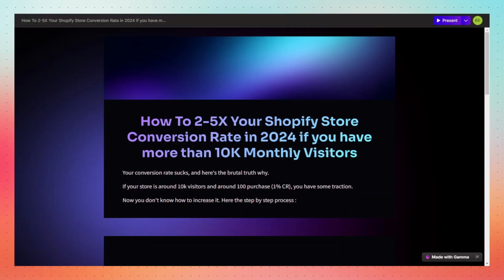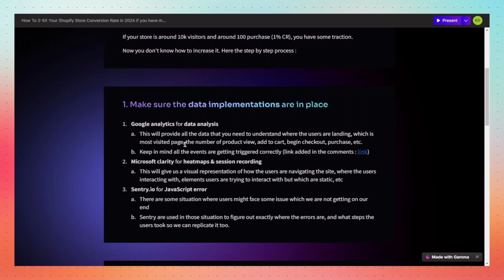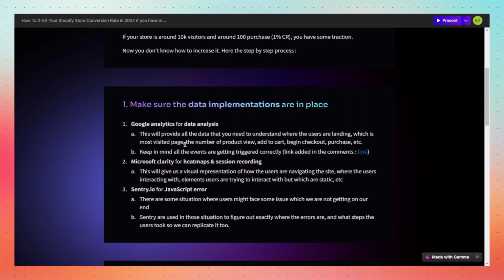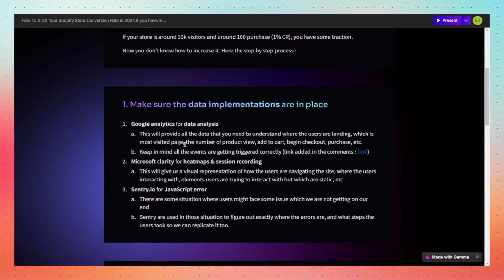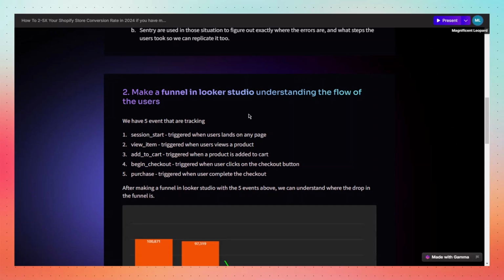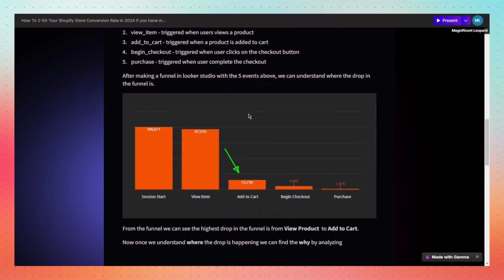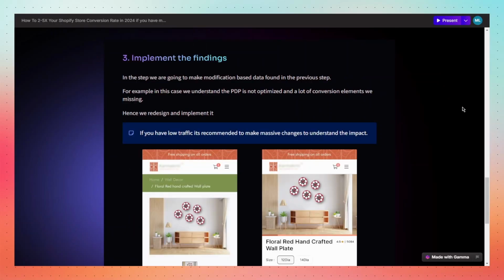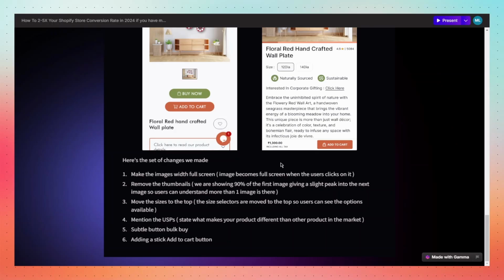The Conversion Rate Breakdown Every Shopify Owner Needs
Do you want to increase your conversion rate by?